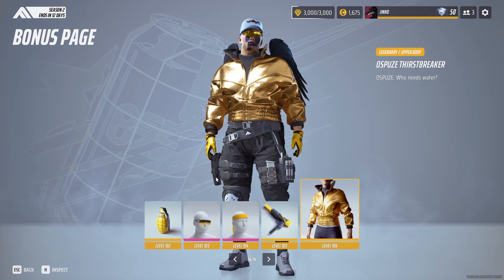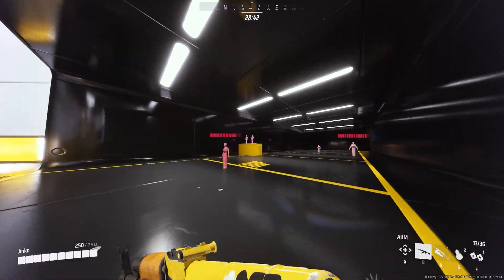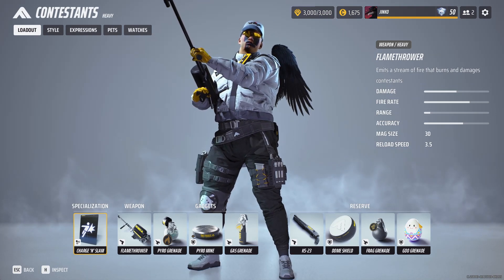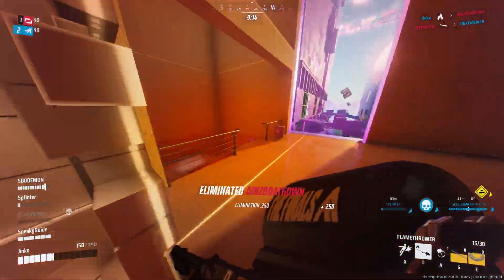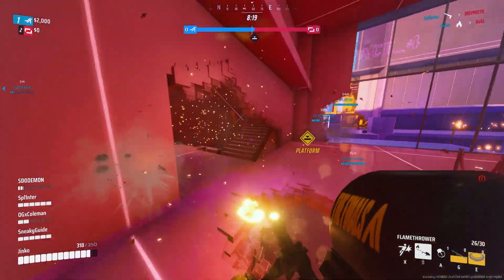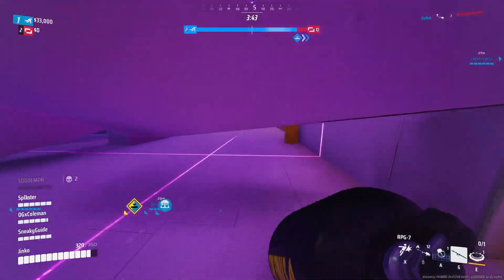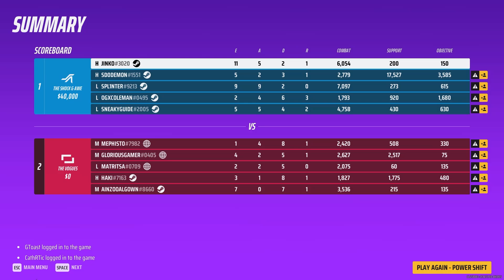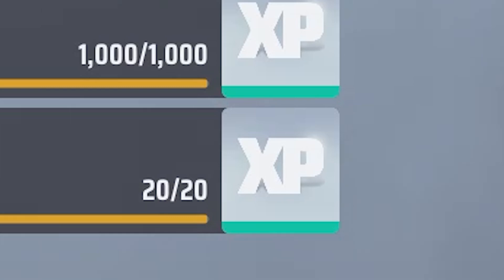Damage While Sliding contract made EASY! - THE FINALS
If you are afraid you might miss out on some daily or seasonal rewards because some contracts are too hard or take too long to complete, in this series I tell you the best methods I find to complete them all. In this episode we will tackle the ones that ask you to damage opponents while sliding

― TIMECODES ―
00:00 - Intro
00:17 - Clarification
00:43 - Contract trigger
00:53 - My method
01:17 - Gameplay
03:22 - Please subscribe! :)

― CREDITS ―

♫ The World’s Greatest Game Show
♫ xX_TF_CNS_FloatingBits_Mp3_Xx
♫ Transcending Realities
Courtesy of Embark Studio

Thumbnail snowboard icon from an icon by Adrien Coquet at thenounproject.com